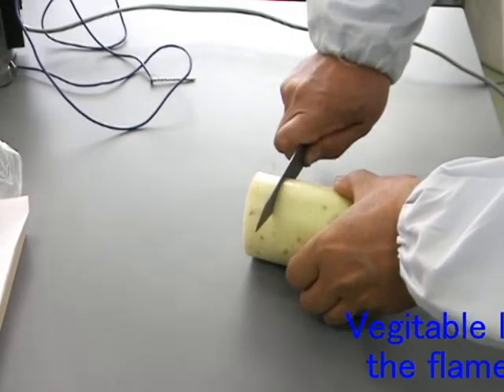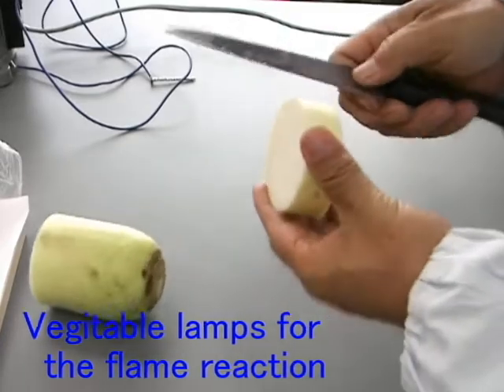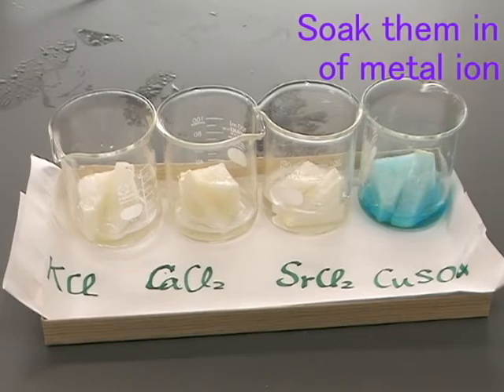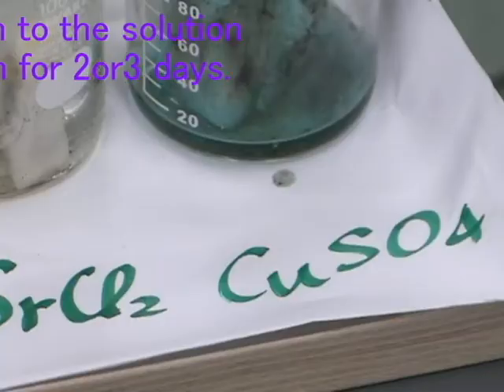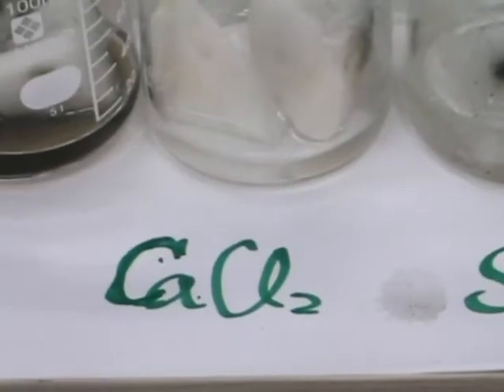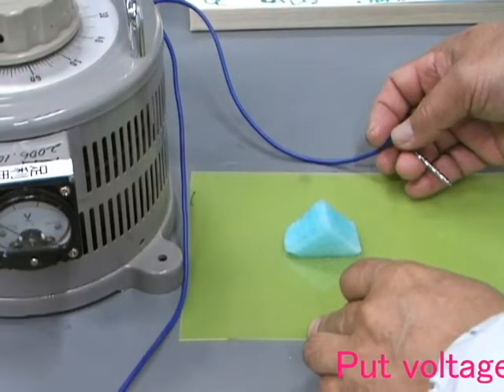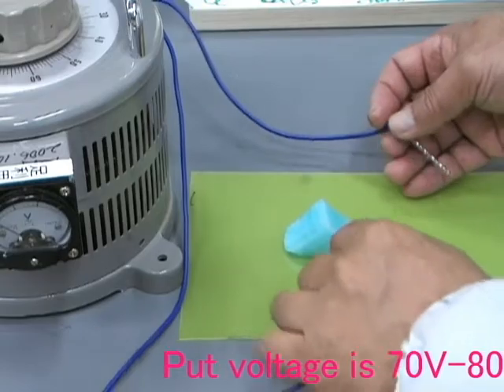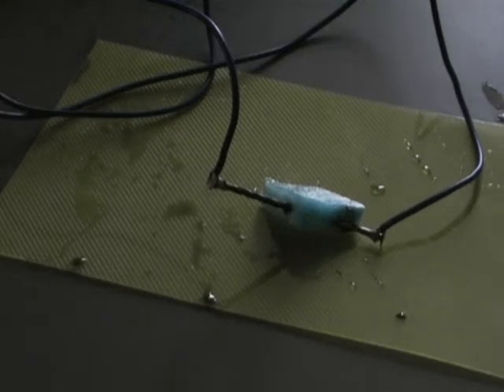Vegitable lamps for the flame reaction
First, cut a Japanese radish in proper size.
Soak them into the solution of metal ion for 2or3 days.
Two stainless steel nails are thrusted into the Japanese radish, then
5V is applied.
You can observe the Japanese radish shine with the flame color of the
respective ion.